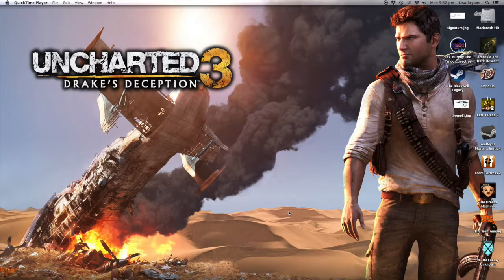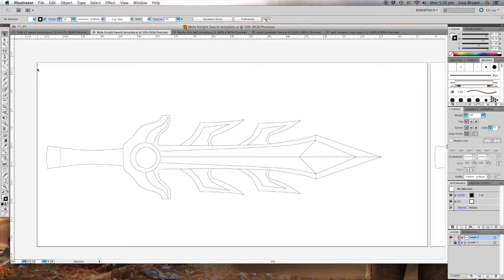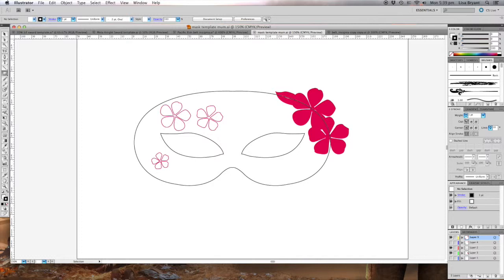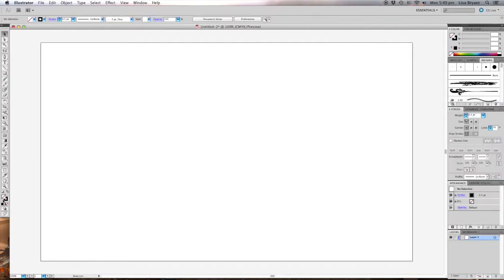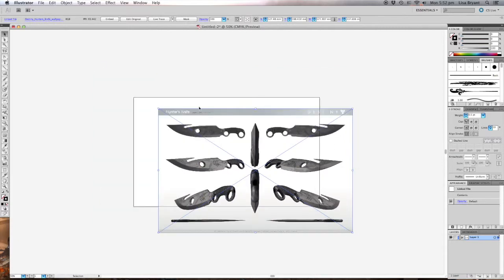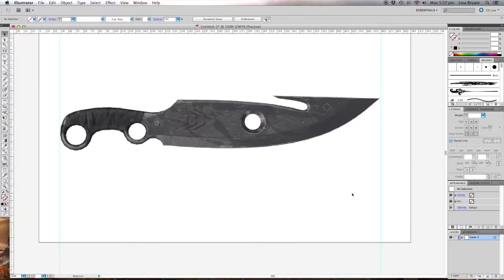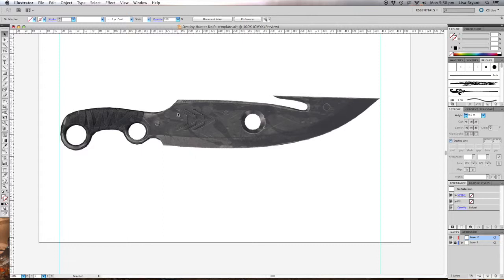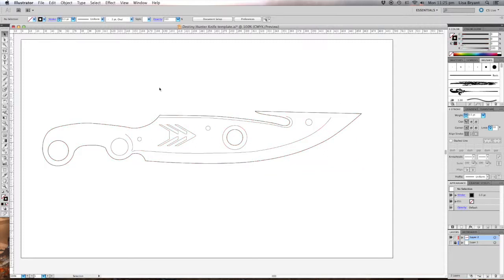Vector Template Tutorial - Hunter's Knife (Destiny) demo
A tutorial demonstrating how to vector templates for cosplay props using Illustrator, including a demonstration of the Hunter's Knife from Destiny.